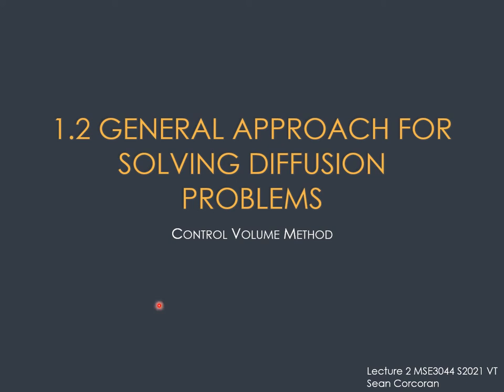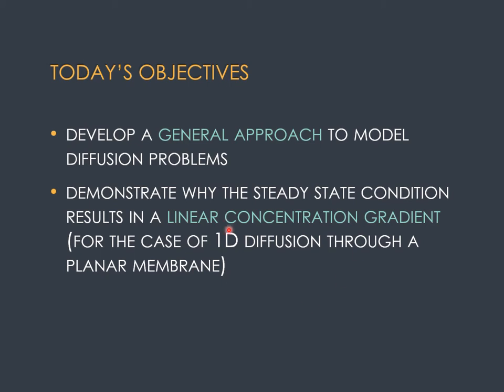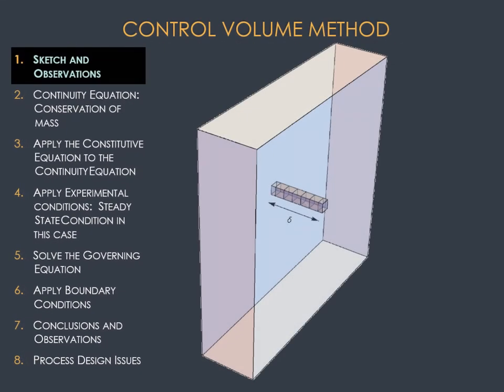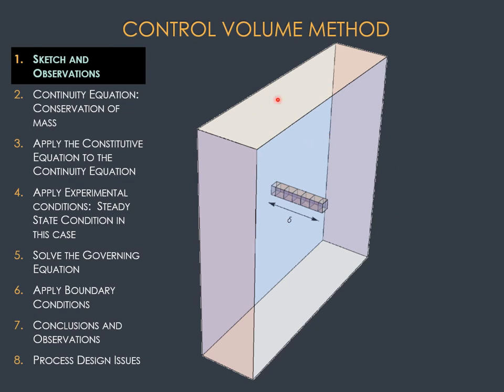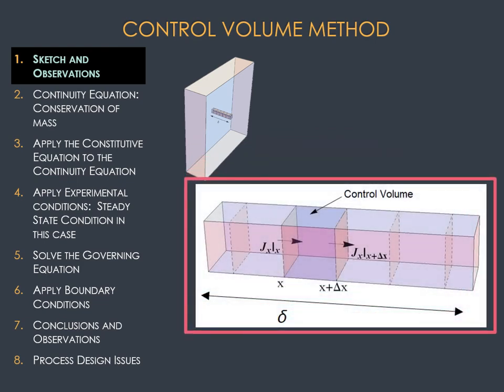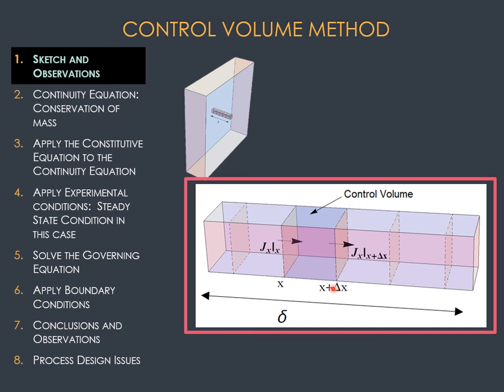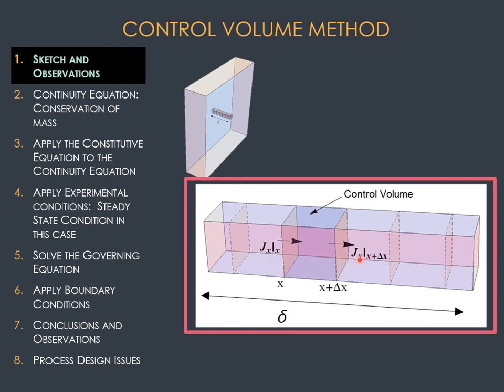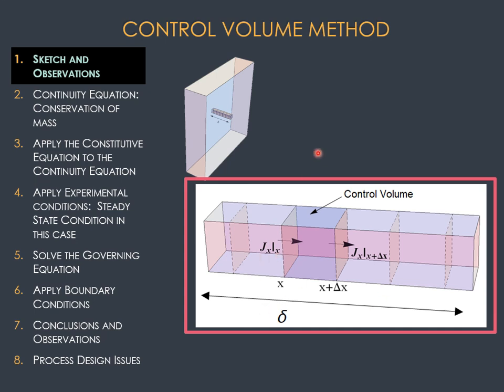MSE 3044 Lecture 2 step 1 control volume method setup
Developing the general approach to solving mass transport problems using the control volume method.